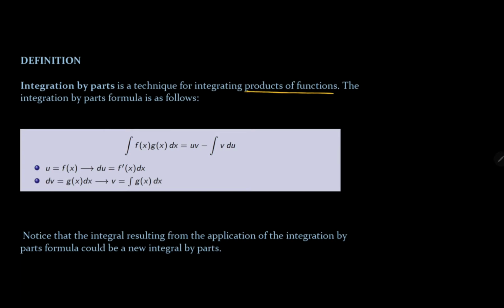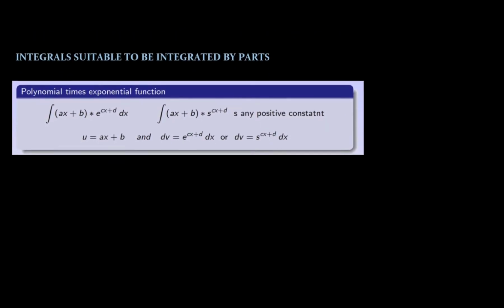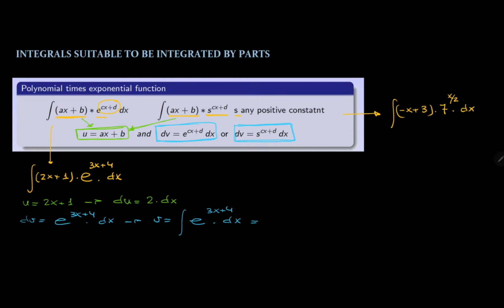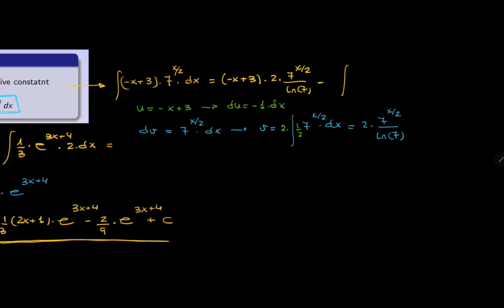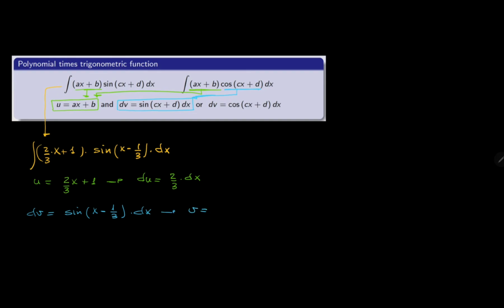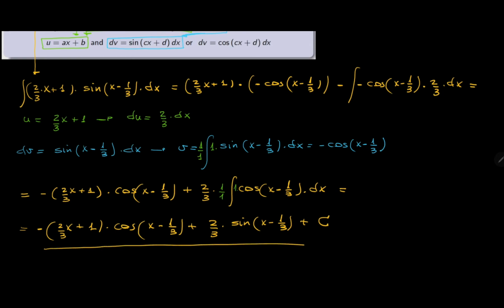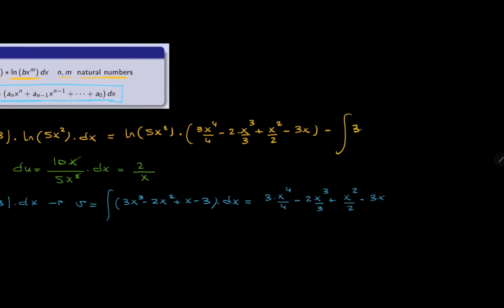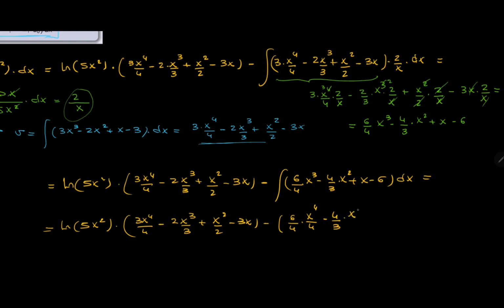Subject 8 Part 3 FINAL